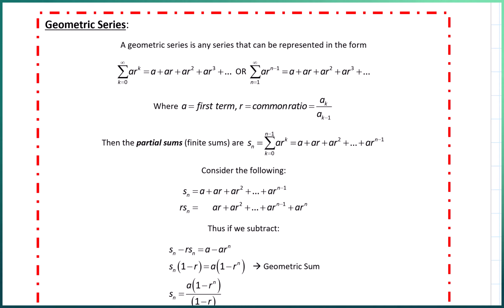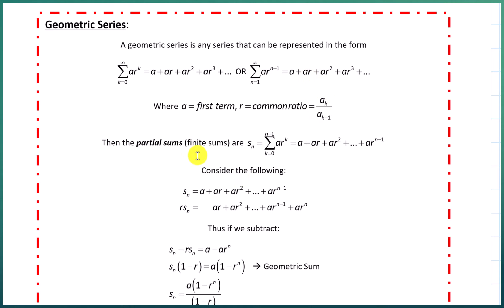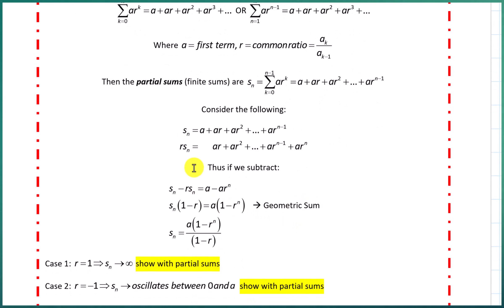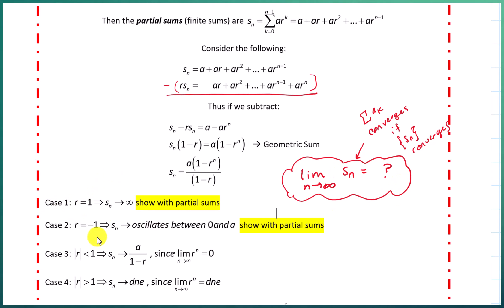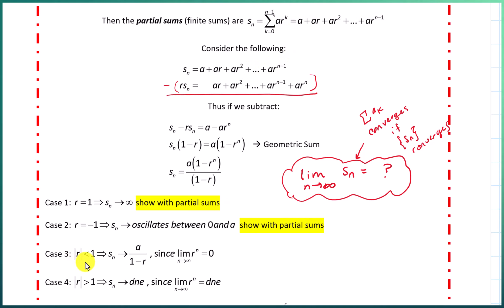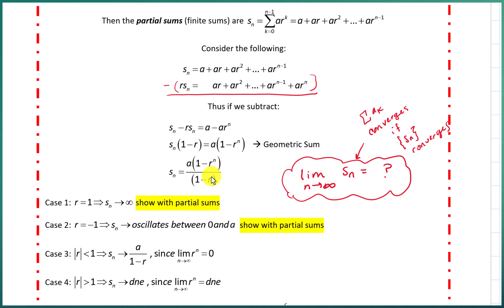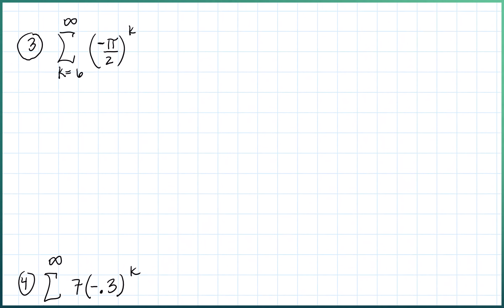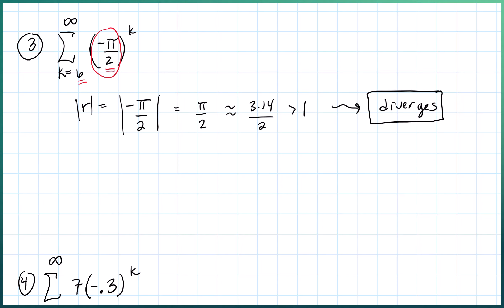10_3 Geometric Series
Definition of the geometric series.  The proof for convergence and divergence of the geometric series and several examples. Corresponds with Section 10.3 Series in Calculus ET 3E by Briggs/Cochran and Calculus by Stewart.